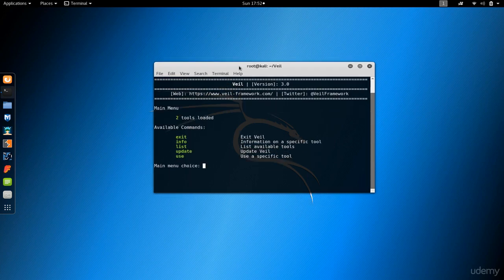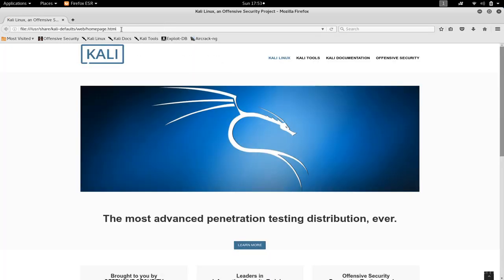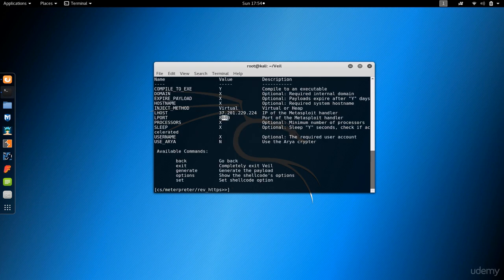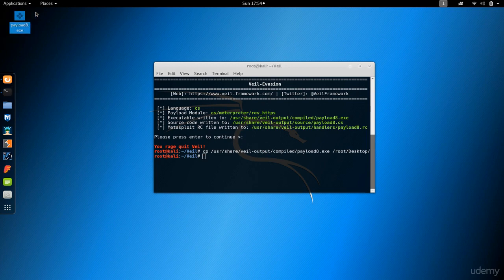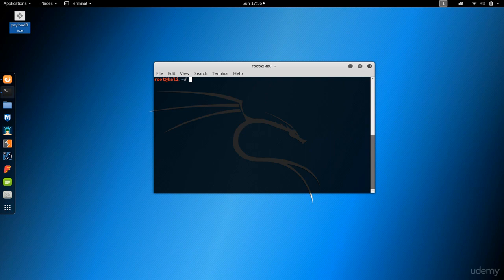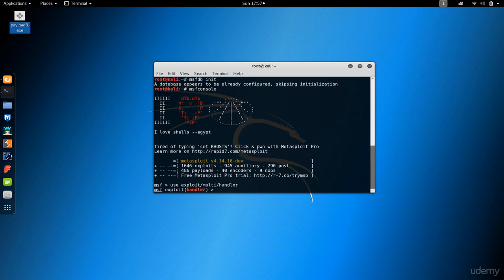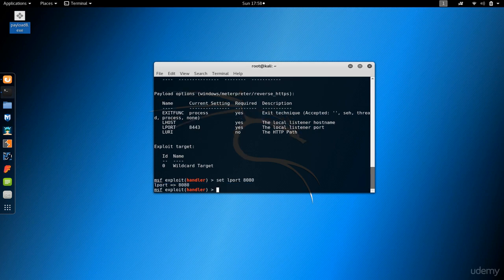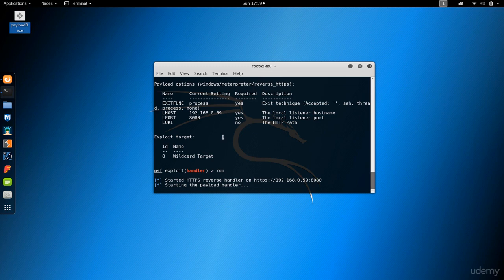Configure the Backdoor||wan network hacking||kali linux hacking